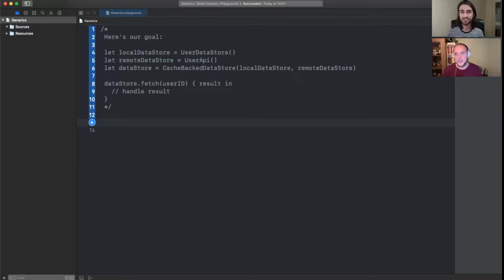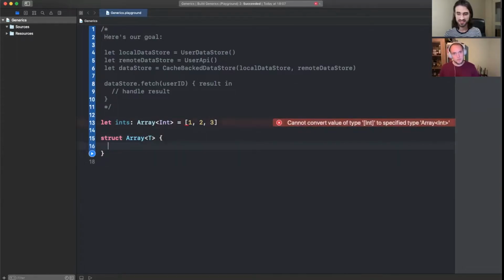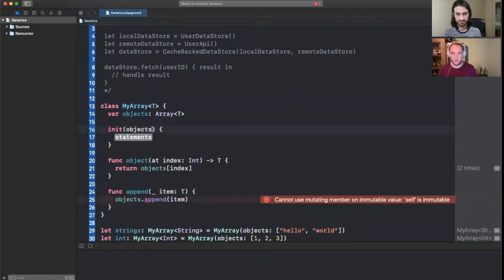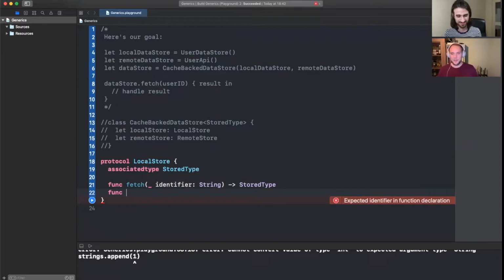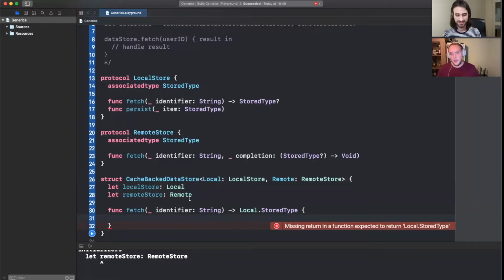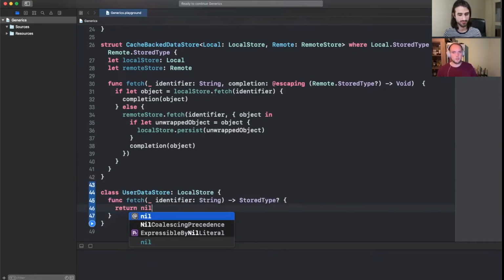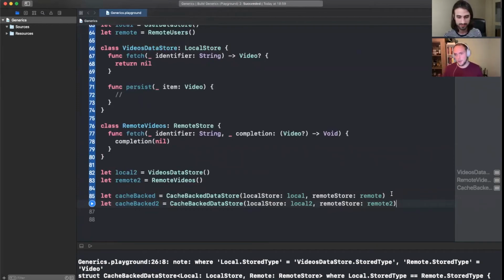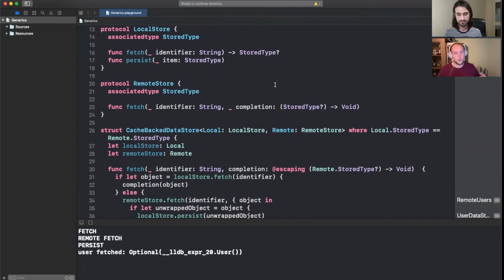Swift Community #2 – Generics (with Donny Wals)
Timecodes
00:00 – Intro
00:42 – Why do we need generics?
09:14 – Building a generic cache manager
18:09 – Introducing generic constraints
28:38 – Conclusion & Outro

"Picket Fences''
Jay Man - OurMusicBox